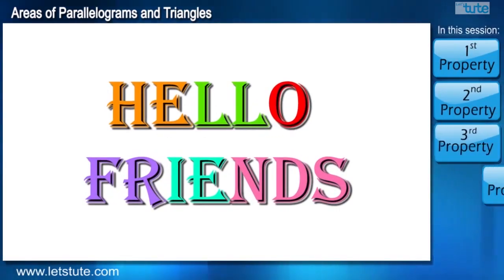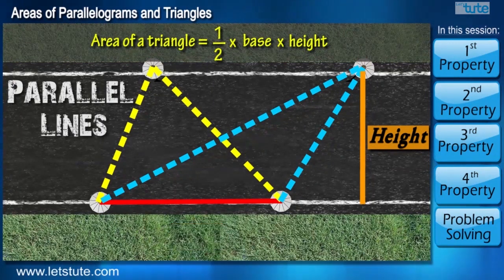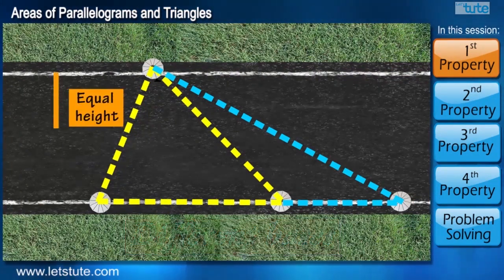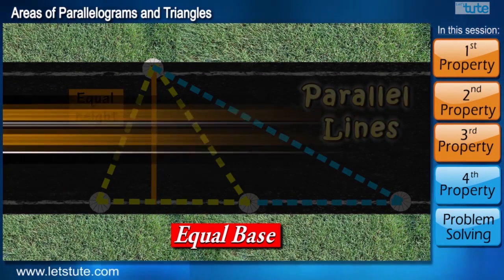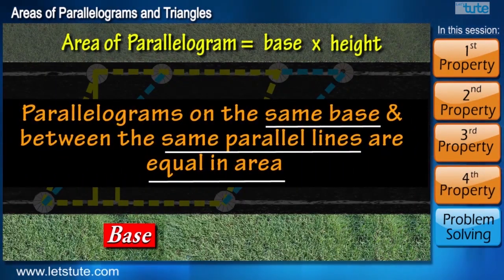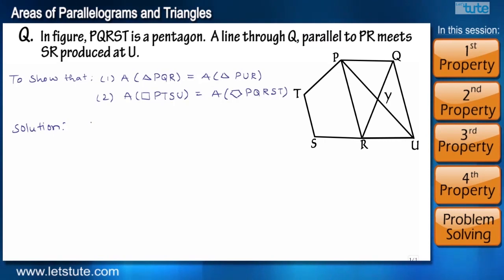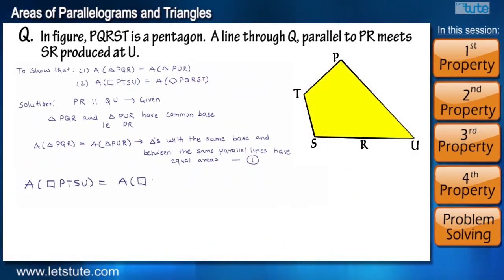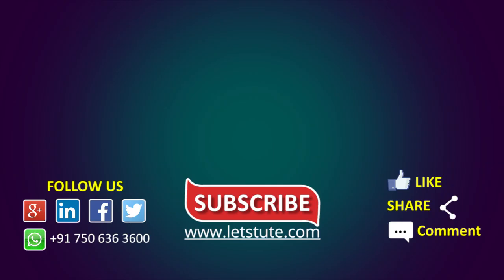Areas of Parallelograms & Triangles | Maths Class 9 | Letstute CBSE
Check out our interesting video on "Areas of Parallelograms & Triangles" for class 9 math CBSE.
I hope you enjoy this online lecture on "Areas of Parallelograms & Triangles" by LetsTute CBSE.

In this session know the detailed explanation on the following Topics:
1. Property 1 - Area Of Triangle Drawn between Two Parallel Lines
2. Property 2 - Ratio Of Area With Equal Heights
3. Property 3 - Height Of Triangle With Equal Area and Base
4. Property 4 - Area Of Parallelograms
5. Problem Solving